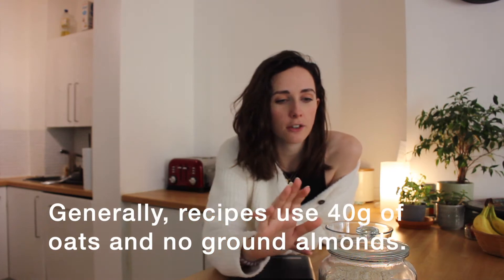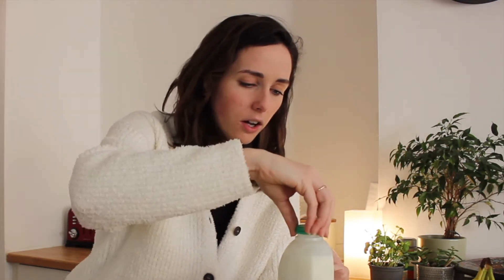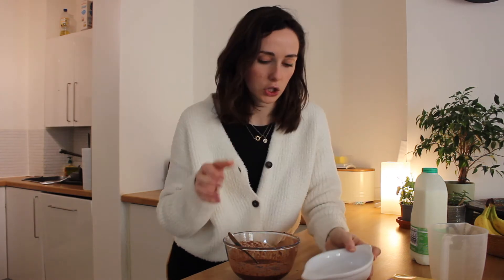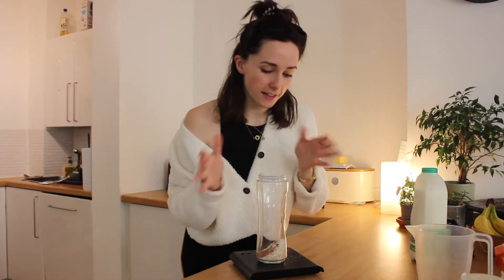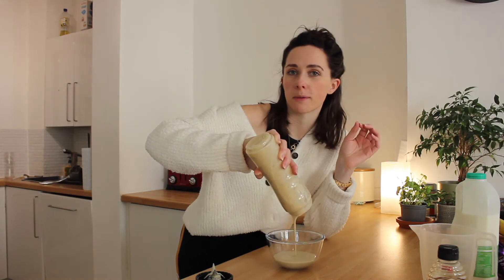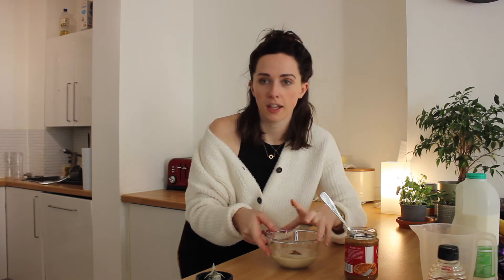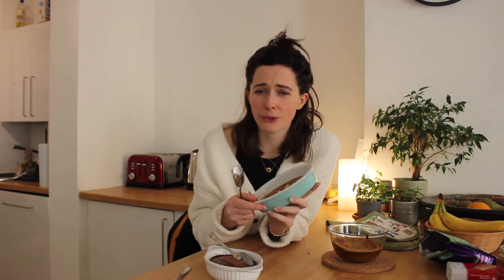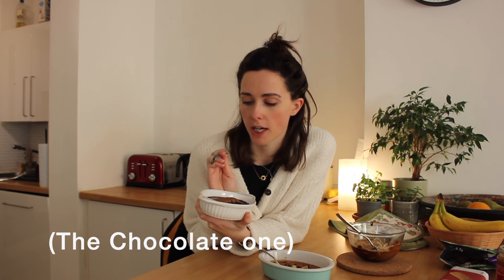ARE BAKED OATS Really THAT GOOD? | Testing Recipes for Biscoff Baked Oats and More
They're all over TikTok and Insta Stories but are baked oats really that good?! Being a baked oats virgin, I decided to give it a go and see what all the fuss was about - and I think I found a fab recipe! Biscoff Baked Oats?! GIMME

Checkout a previous video ^^^